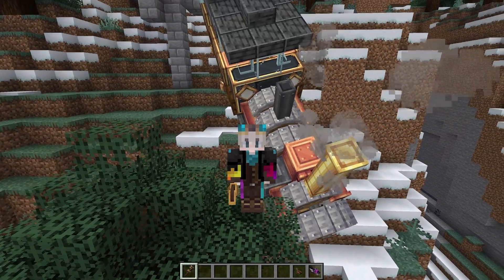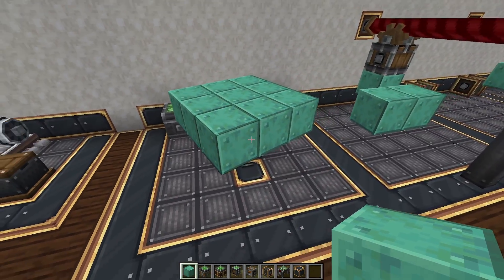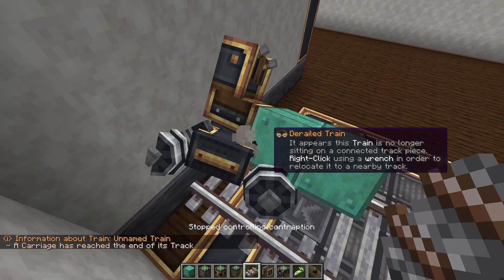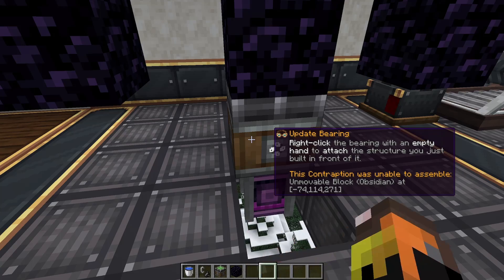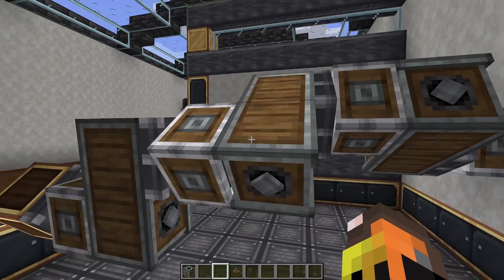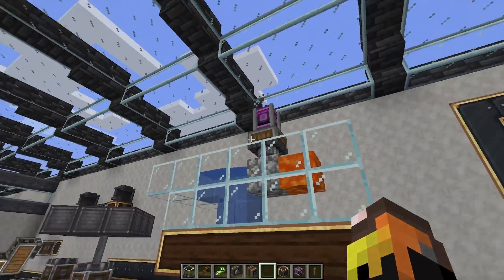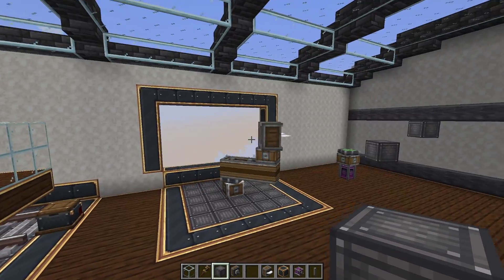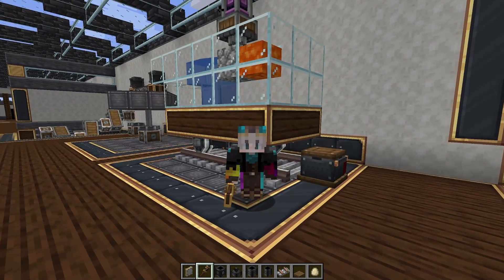The feature we have all been waiting for | Create Interactive VS2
Today we take a look at Create interactive. A new mod that uses Valkyrien Skies to allows you to build on live contraptions!
Chapters:
0:00 Intro
0:50 Interactions
6:05 Contraptions